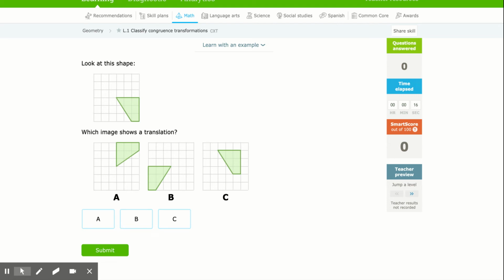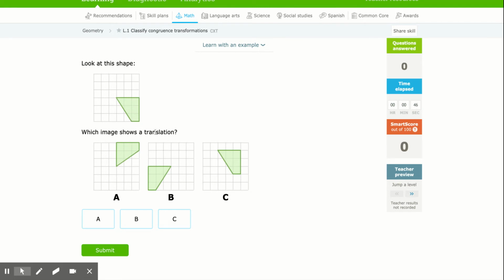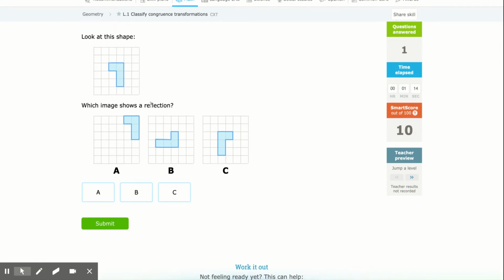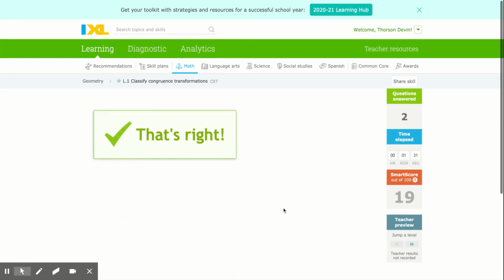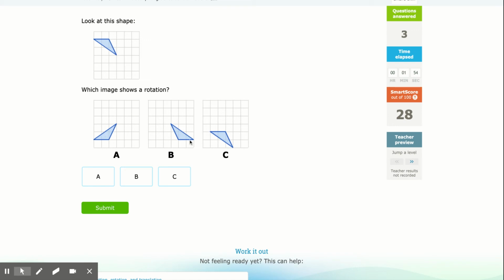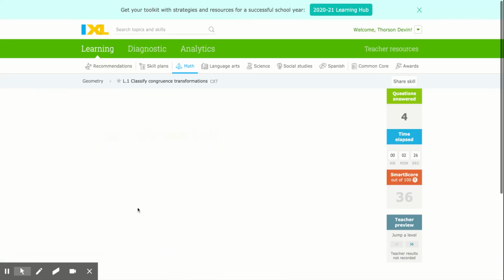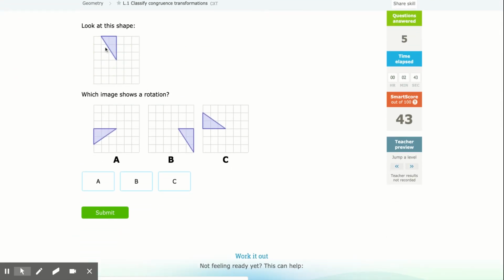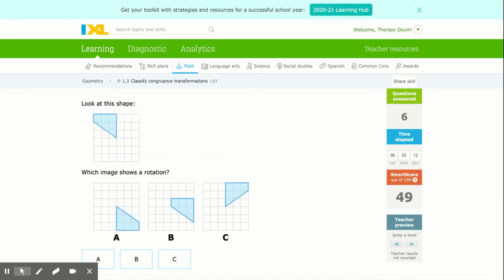IXL - Classify congruence transformations (Geometry practice)